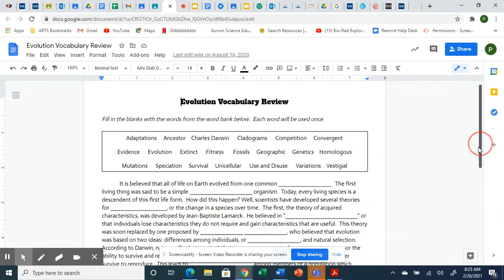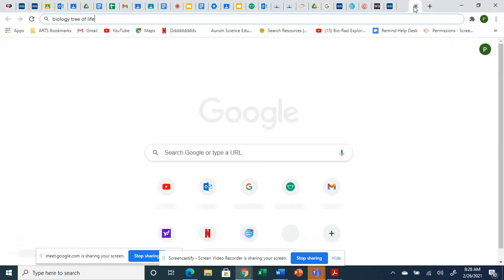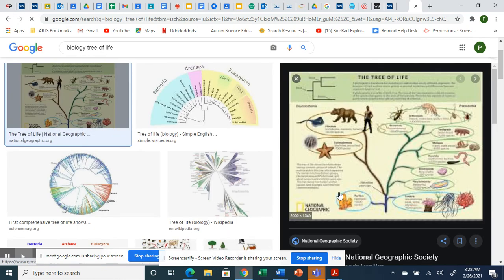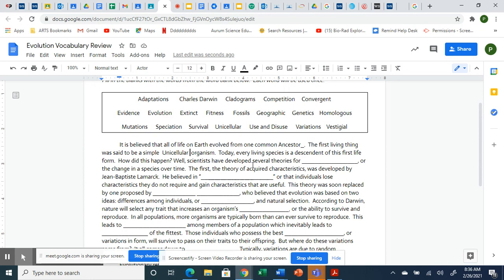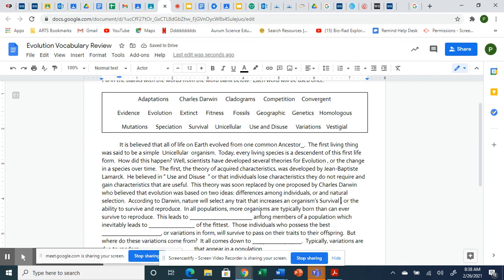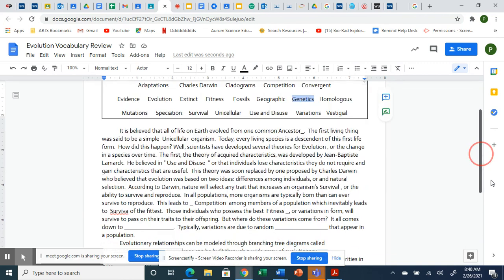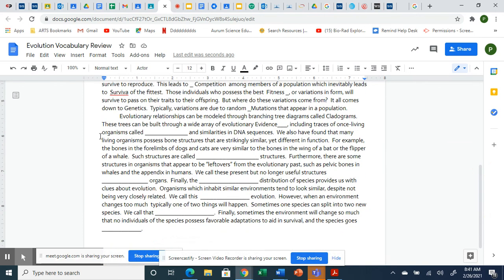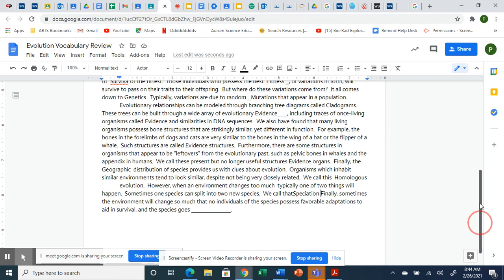Evolution Vocabulary Review: Feb 26, 2021 8:45 AM